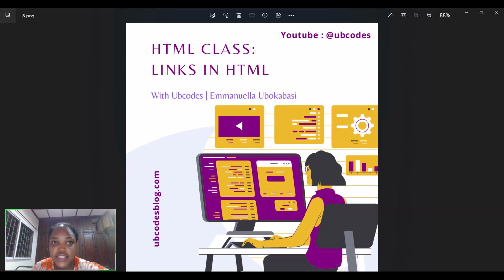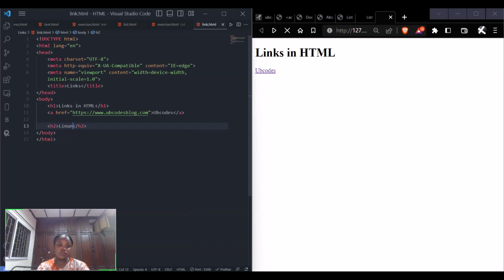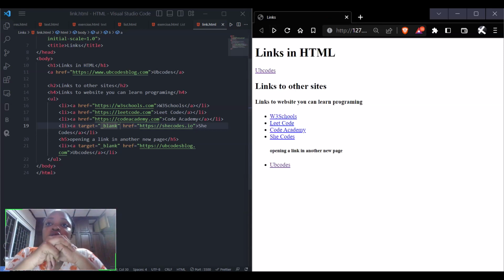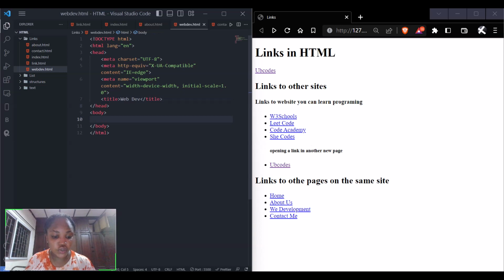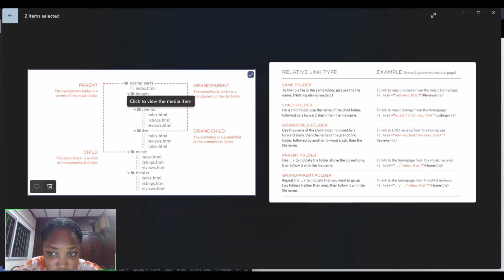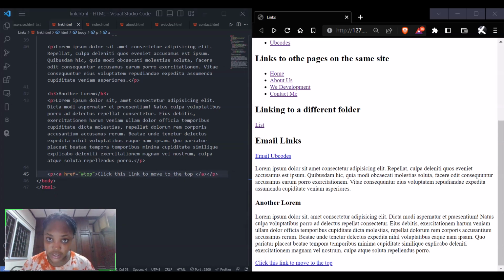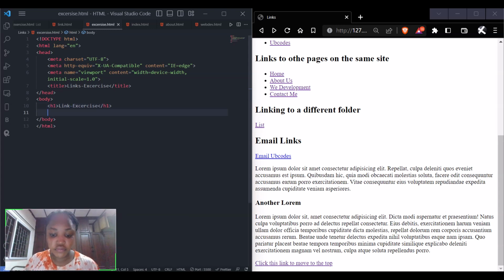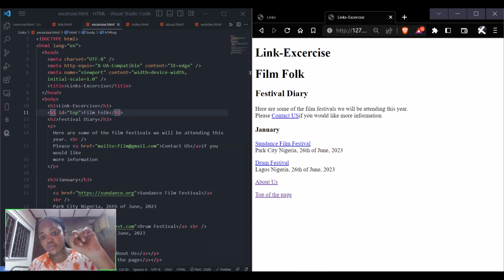Day 4 : Links in HTML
In this video, you will learn about creating links in HTML. Links are essential for connecting web pages and navigating between different sections of a website. You'll learn how to specify the destination URL, set the link text, and open links in new tabs or windows. Additionally, you'll discover how to create internal links within the same webpage using anchor tags and ID attributes. By the end of the tutorial, you'll have a solid understanding of how to create and customize links in HTML to enhance website navigation and user experience.